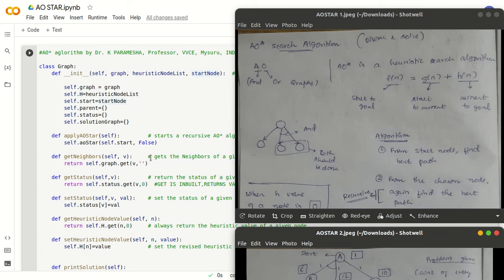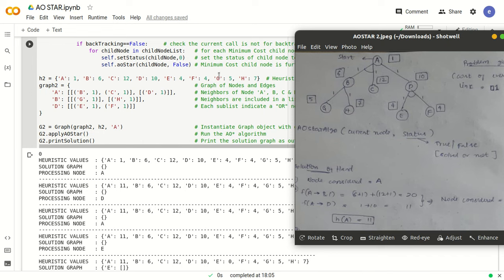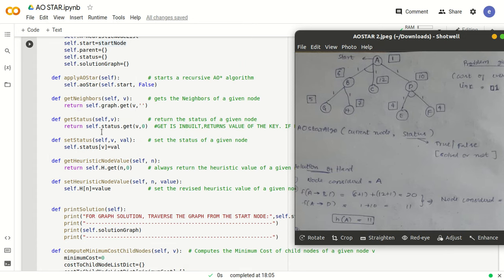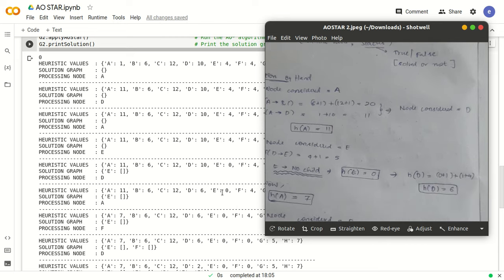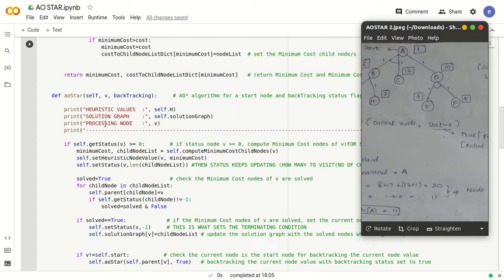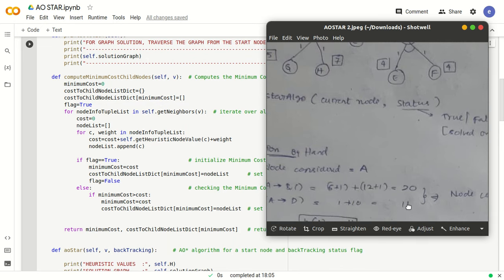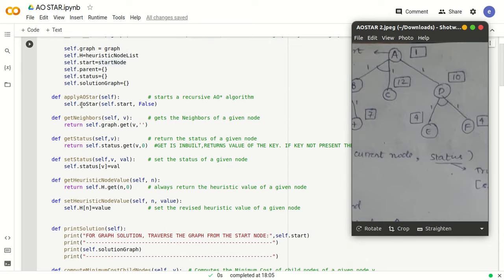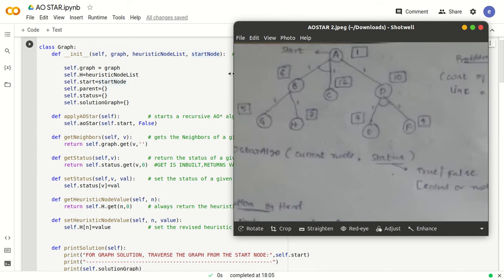VTU AIML LAB2 AO STAR || AO* Search algorithm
Understand the program better.

At 28:35:00, the else part does this:
If the "minimum cost" found is greater than the "cost", which is not what we want,
earlier value that is "cost"  is set as minimum cost.
(Comparison with other branch/path will not take place)